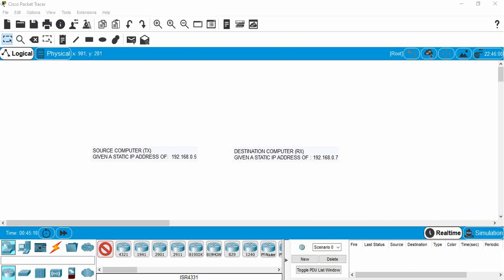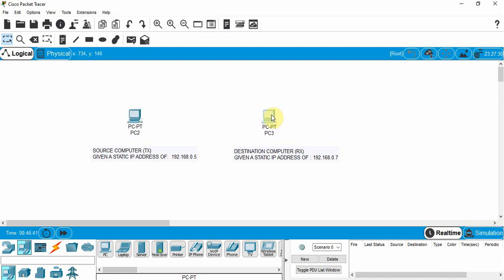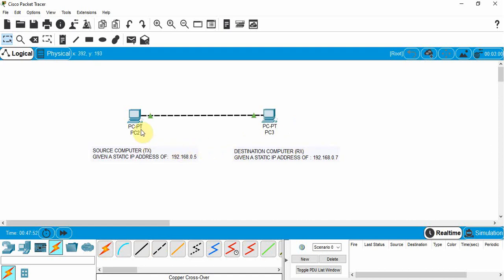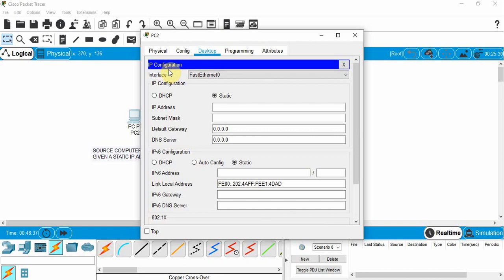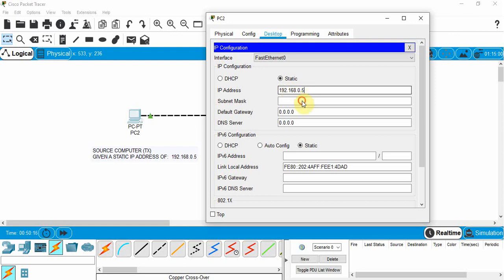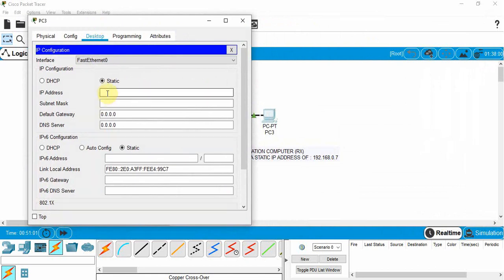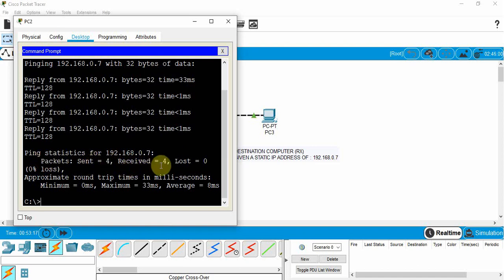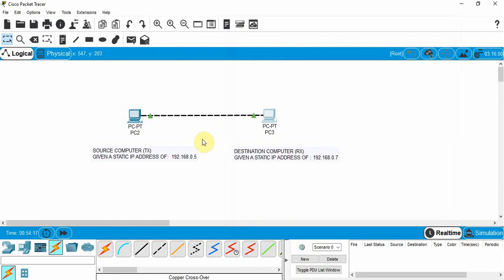Video 2 - Connecting 2 PCs and using the ping command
In this video you will learn how to connect two computers together to makea small network and then use the PING command.